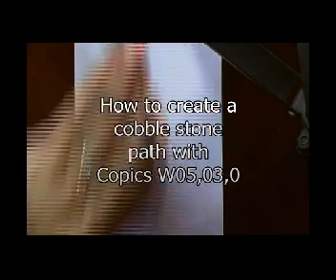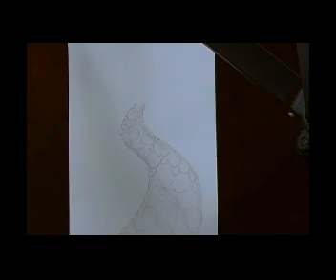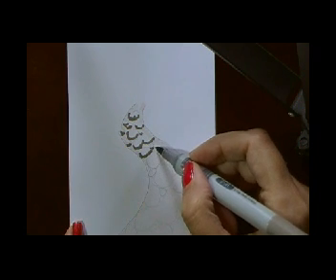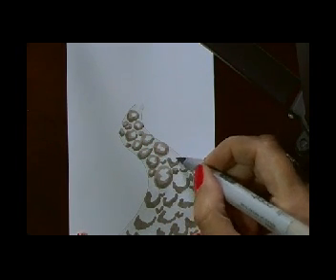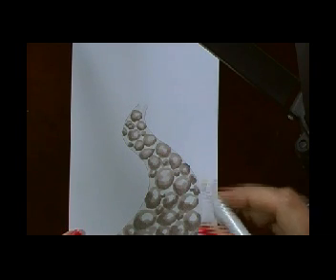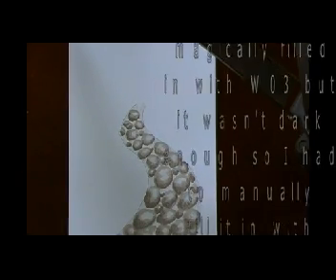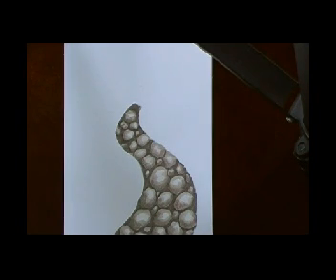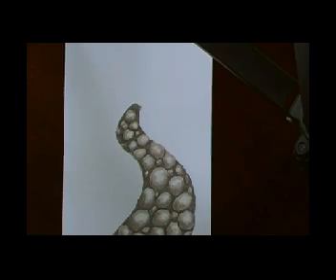Cobble Stone with Copics.qt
How to create a cobble stone path with Copic markers.